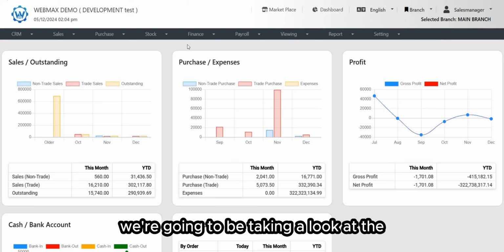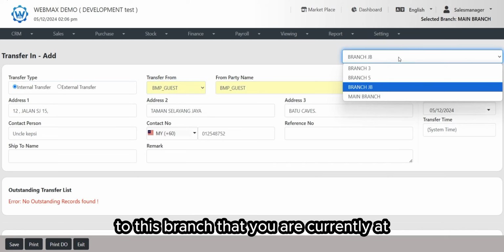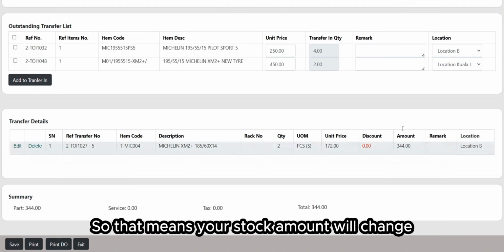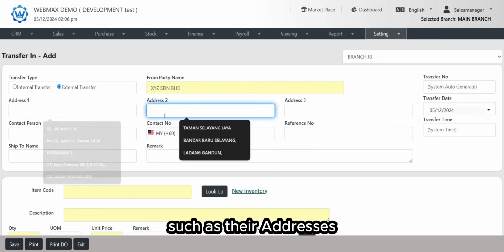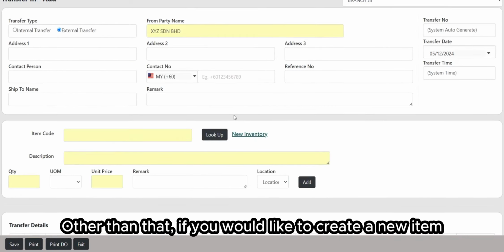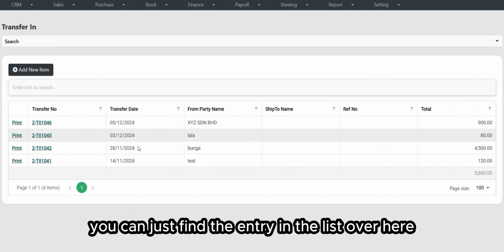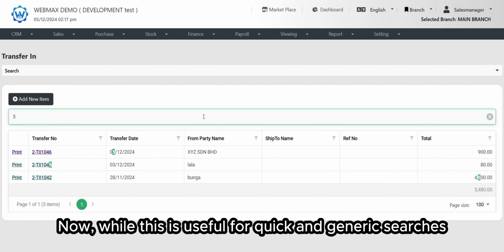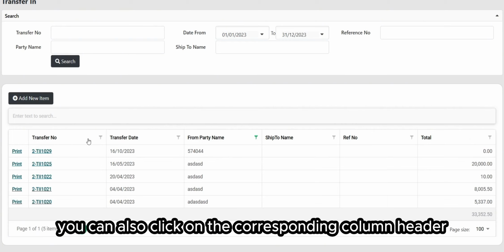(ENG) Stock - Transfer In (Webmax ERP System) (V3)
In this video, we're going to be taking a look at the features of the Transfer In Module in the Webmax ERP System and how to use them.

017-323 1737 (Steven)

00:00 Intro
00:11 Adding A New Transfer In Entry
04:17 Editing Transfer In Entries
04:33 Printing Out Stock Transfer Notes
04:46 Searching For Transfer In Entries
05:49 Miscellaneous Functions